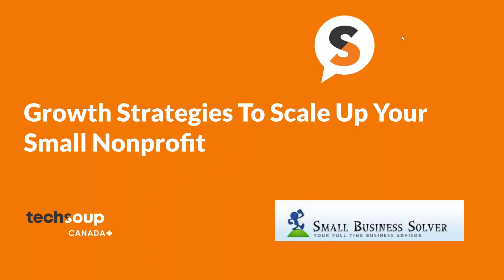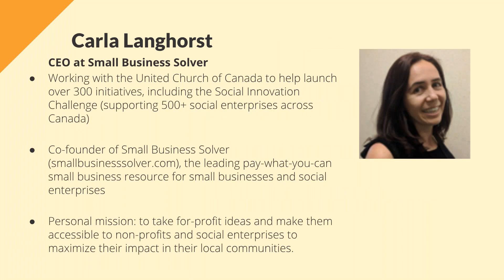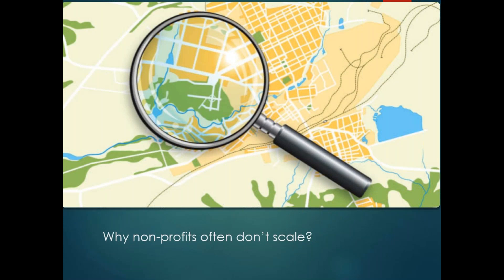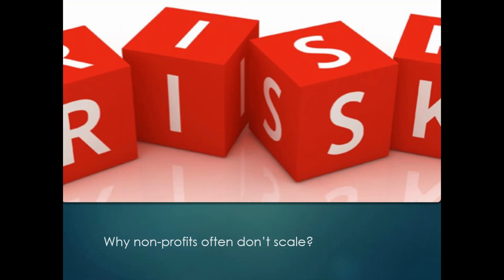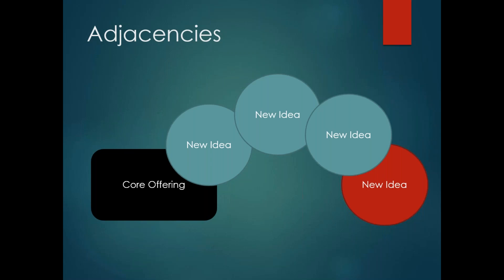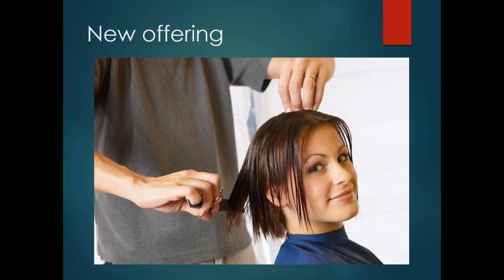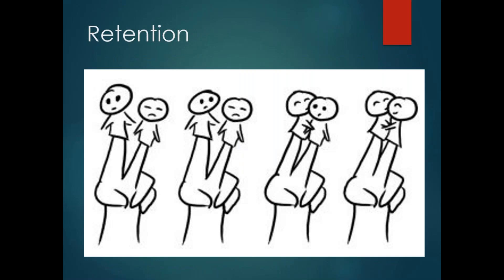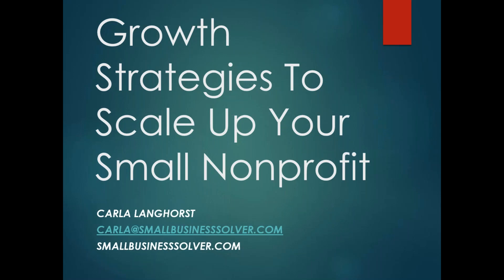Growth Strategies To Scale Up Your Small Nonprofit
There are lots of small business growth strategies that you can apply to the nonprofit sector: from new products and services, to territory expansion and the elusive social enterprise development. Carla Langhorst of SmallBusinessSolver.com will explain how you can apply growth principles in financial and marketing planning to your nonprofit. Carla will show the you the business strategies and tools you can use so that your nonprofit can assess risk and scale up sustainably.

In this webinar, you will learn:
- About the emerging revenue generation trends that nonprofits are doing,
- How to strategically grow from your core operations while mitigating risk,
- The types of online resources you can access and use to continue evolving your strategic plans.